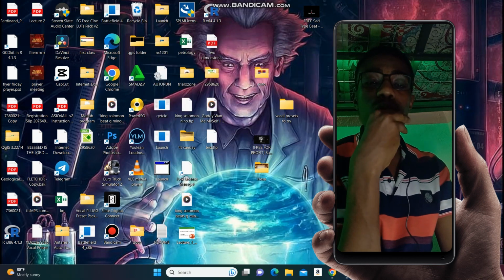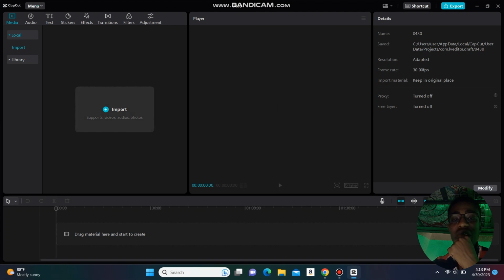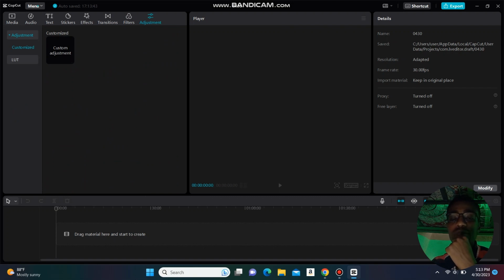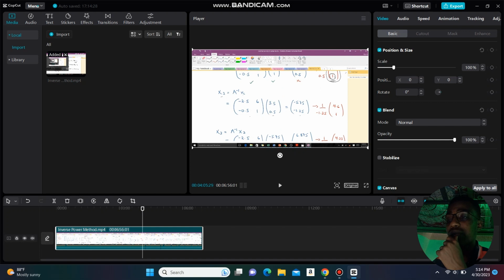the three editing apps- you must know about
the three editing apps you must know about in this video ,
being capcut , premiere pro and davinchi resolve

CapCut:
CapCut is a video editing app developed by ByteDance, the company behind popular platforms like TikTok and Douyin. CapCut is primarily designed for mobile devices and offers a range of editing tools and effects to enhance your videos. Users can trim, cut, merge, and adjust the speed of their clips. The app also provides a variety of filters, transitions, and music options to add creativity to your videos. CapCut has gained popularity due to its user-friendly interface, intuitive editing features, and the ability to directly export videos to social media platforms. However, compared to professional desktop software, CapCut may have some limitations in terms of advanced editing capabilities and precise control over the editing process.

Premiere Pro:
Premiere Pro is a professional video editing software developed by Adobe. It is widely used in the film and television industry due to its extensive features and capabilities. Premiere Pro provides a comprehensive set of tools for editing, color correction, audio mixing, and special effects. It supports a wide range of file formats and allows for seamless integration with other Adobe products like After Effects and Photoshop. Premiere Pro offers advanced features such as multi-camera editing, motion tracking, and advanced audio editing tools. It also provides a highly customizable workspace, making it suitable for professional editors who require precise control over their projects. However, Premiere Pro can be quite resource-intensive and may require a powerful computer to run smoothly.

DaVinci Resolve:
DaVinci Resolve is a professional video editing software developed by Blackmagic Design. It is known for its robust color grading capabilities and is widely used in the film and television industry. In addition to color grading, DaVinci Resolve offers a comprehensive set of editing tools, audio editing features, visual effects, and motion graphics capabilities. It supports high-resolution and multi-camera editing, making it suitable for complex projects. DaVinci Resolve also provides advanced features like Fusion, which allows for compositing and 3D effects. One of the notable advantages of DaVinci Resolve is its free version, which offers a significant amount of functionality for those on a budget. However, the software can be demanding on system resources and may require a powerful computer for optimal performance.

In summary, CapCut is a mobile video editing app with user-friendly features but may have limitations compared to professional desktop software. Premiere Pro is a comprehensive video editing software with advanced features, ideal for professional use but can be resource-intensive. DaVinci Resolve is a professional software known for its color grading capabilities, offering a range of editing tools, visual effects, and a free version with impressive functionality.

When it comes to choosing between these three options, it depends on your specific requirements, budget, and level of expertise. CapCut is a convenient choice for quick and simple edits on mobile devices, while Premiere Pro and DaVinci Resolve are more powerful and feature-rich options for professional video editing on desktop platforms. Consider your editing needs, available resources, and skill level to determine which software suits you best